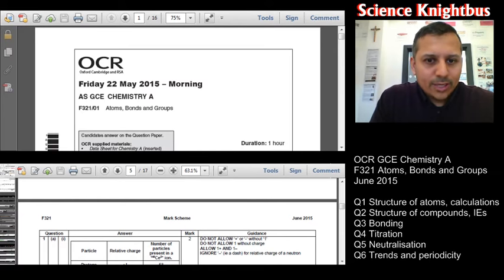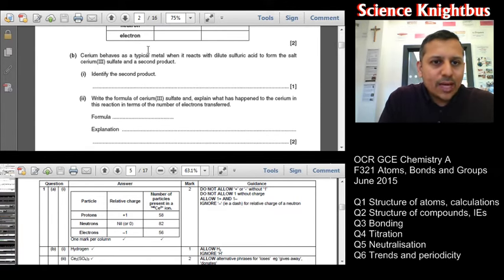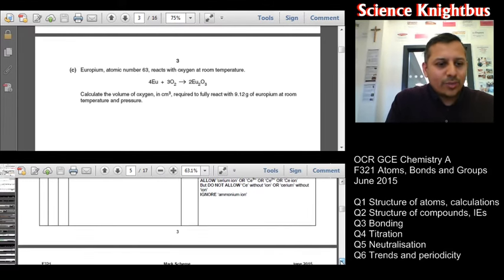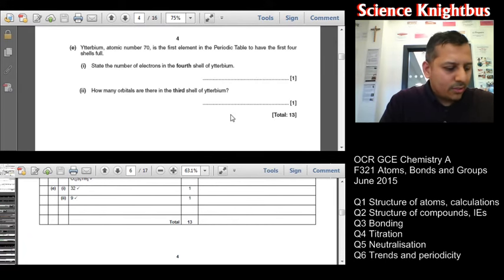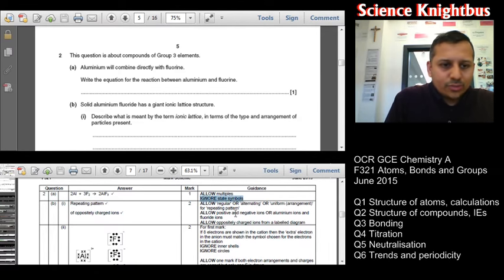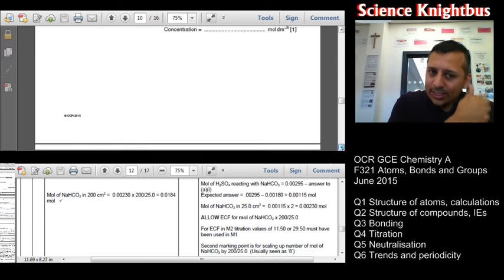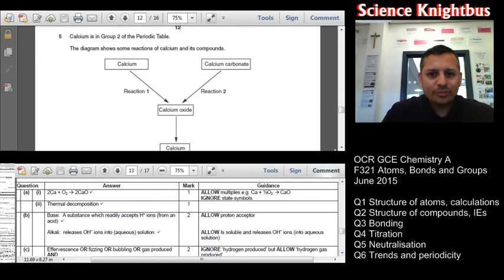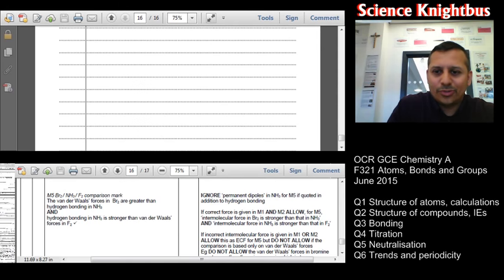Science Knightbus Live Stream